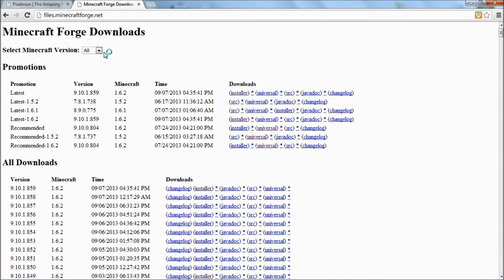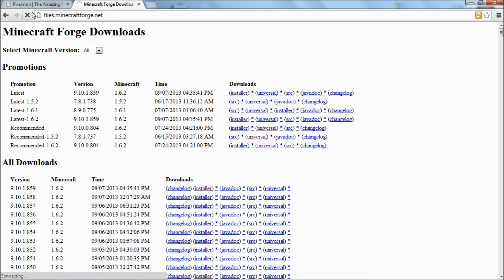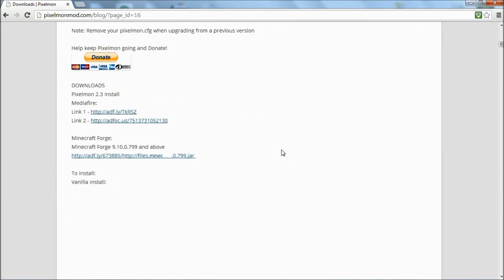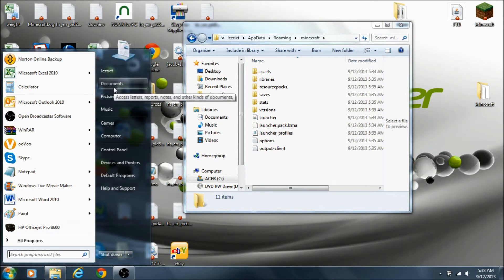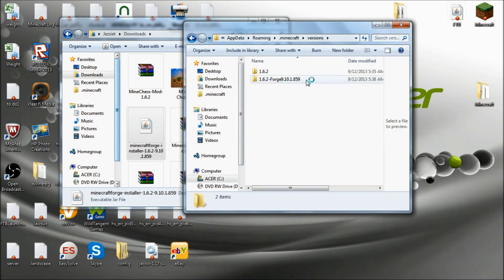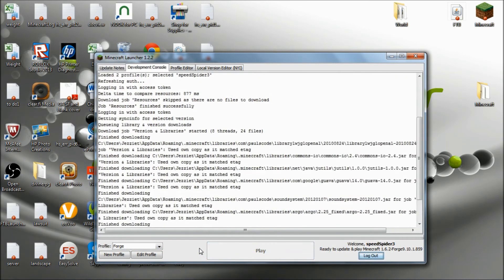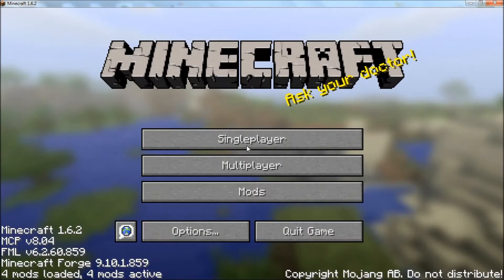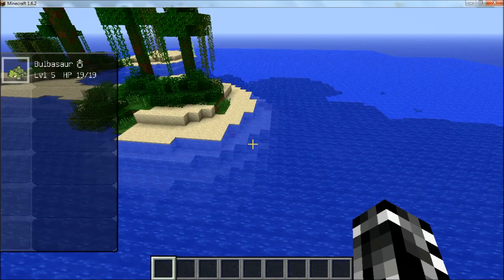How to download Pixelmon Mod 1.6.2 for Minecraft (Forge)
Today I'm showing you guys how to download the Pixelmon mod for Minecraft 1.6.2. Tomorrow, the WORLD! Nah, I'm just kidding. Tomorrow I'ma try to upload an actual mod SHOWCASE on it. But, for now, here's the how to.

Links:
 -Forge: